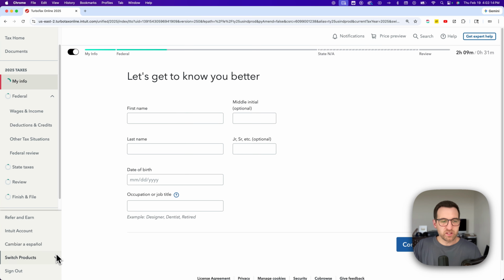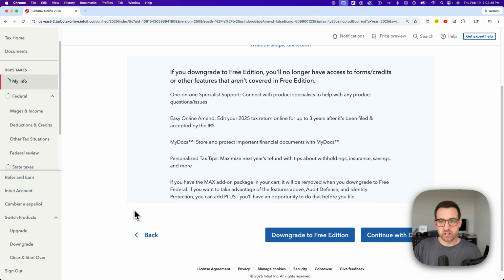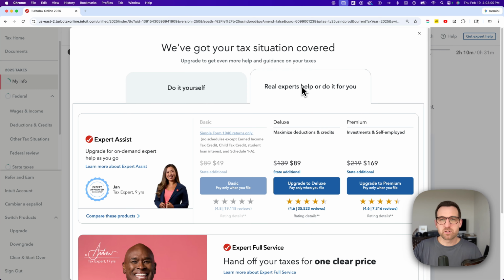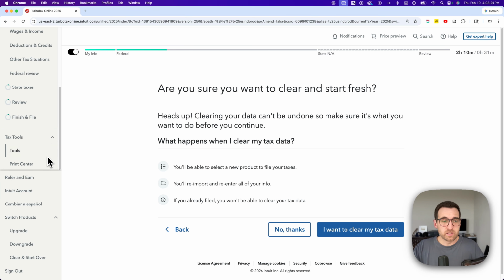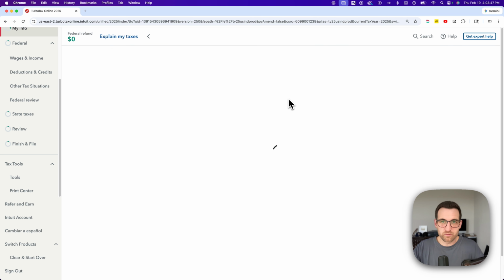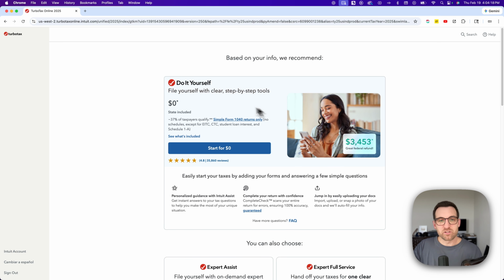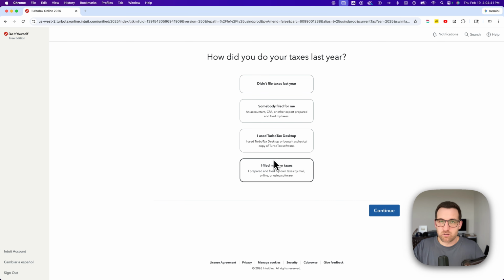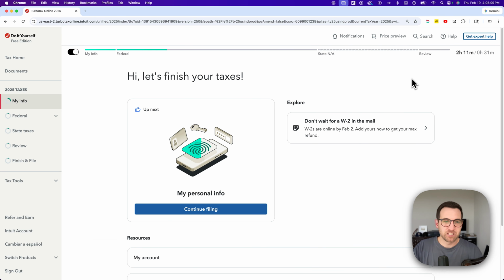How to Downgrade on TurboTax (2025-2026)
In this TurboTax tutorial, learn how to downgrade on TurboTax. This guide explains how to switch from a higher TurboTax product to a lower-cost or free version so you don’t overpay for your tax filing.